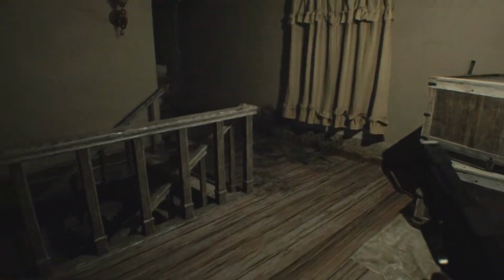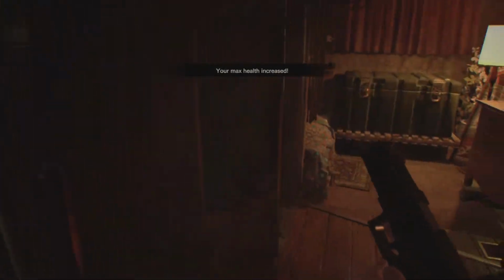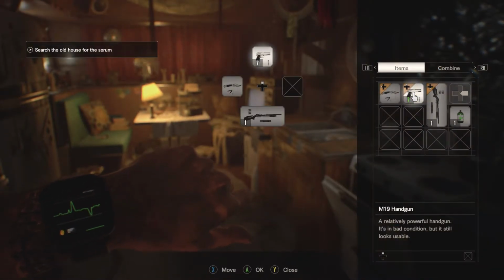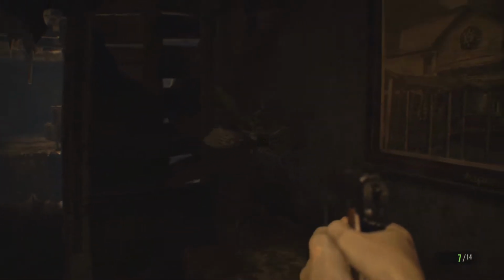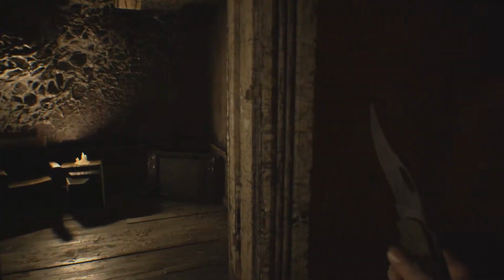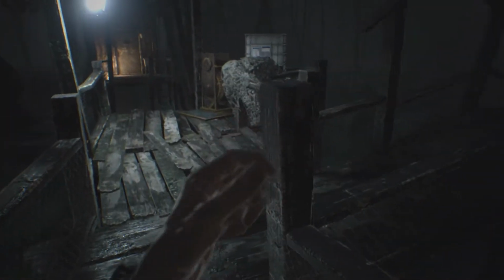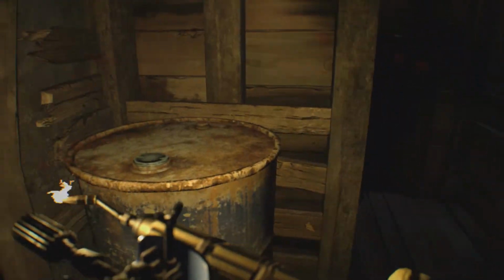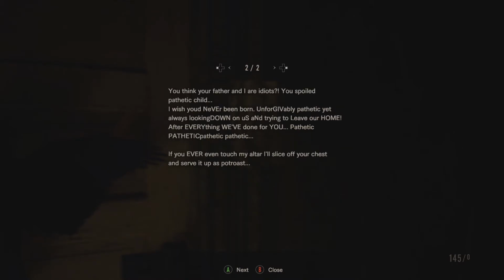RESIDENT EVIL 7 BIOHAZARD Walkthrough Gameplay Part 3 - Old House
This video was uploaded by: Destructive